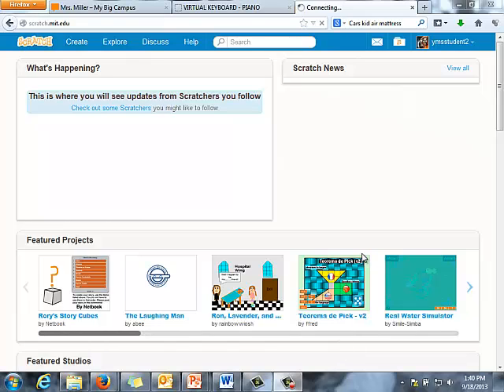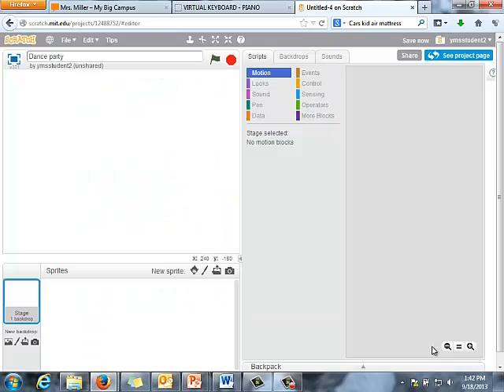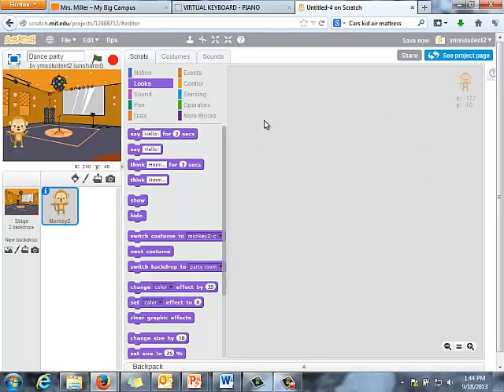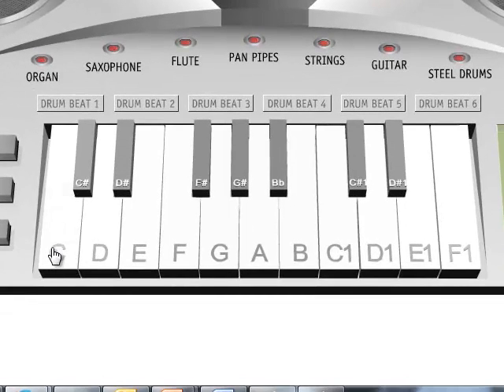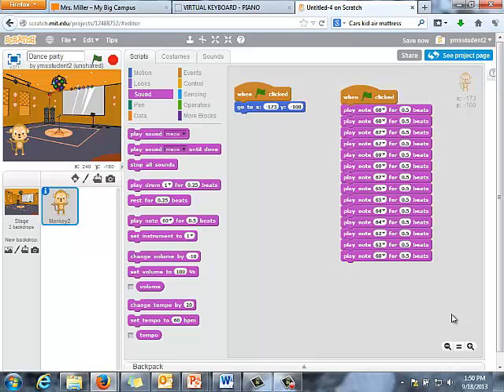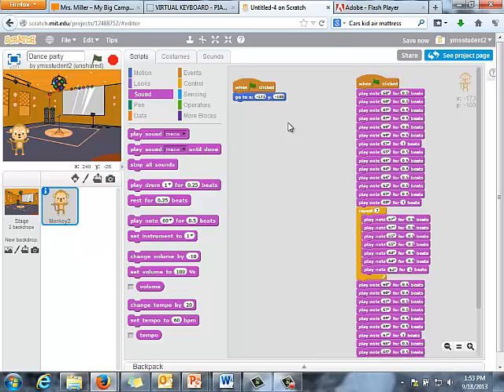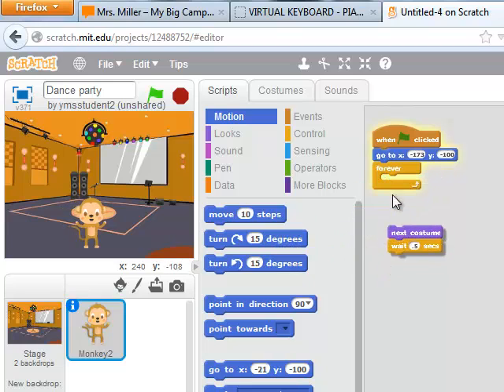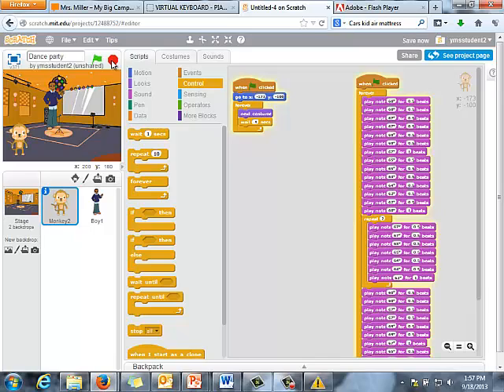Dance Party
Creating music and movement in Scratch for Mrs. Miller